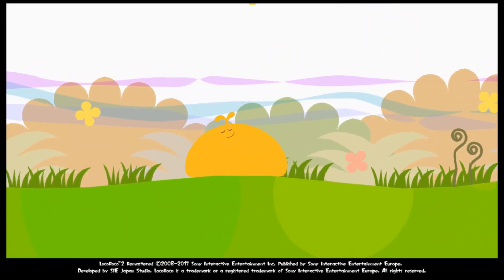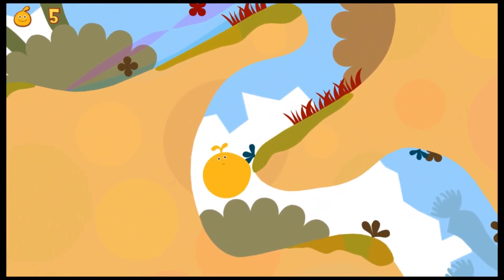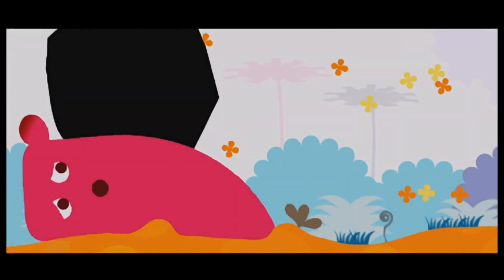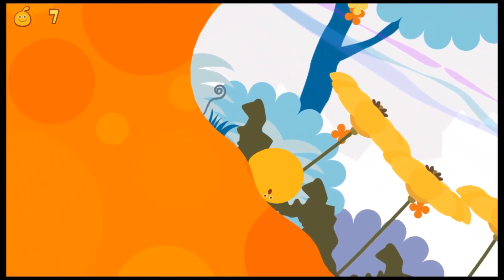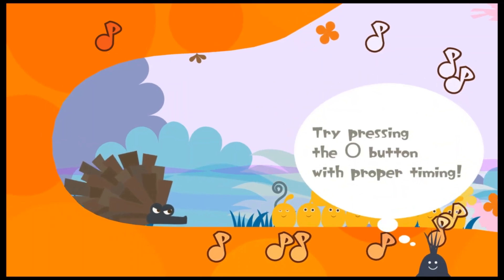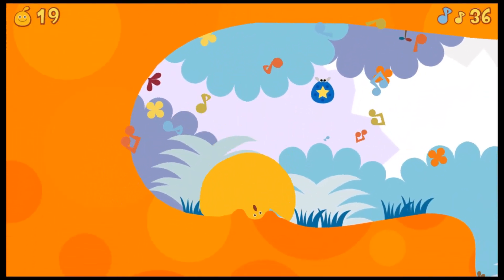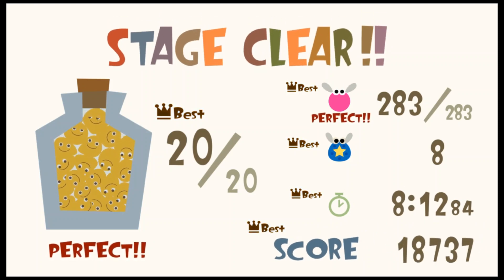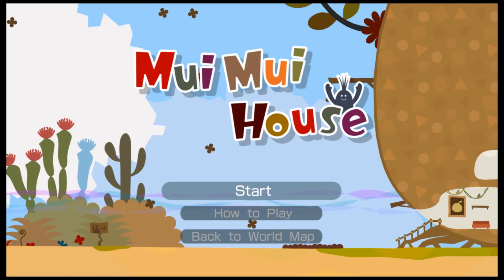Let's Play: LocoRoco 2 - #01 Pollution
Hey guys.  The podcasts should continue for a little longer on the channel until I get them on another platform, but until then I'll be trying to get different and new content out for you all.  Let me know if you'd like this series to continue or if you would like to see a different let's play for another game.